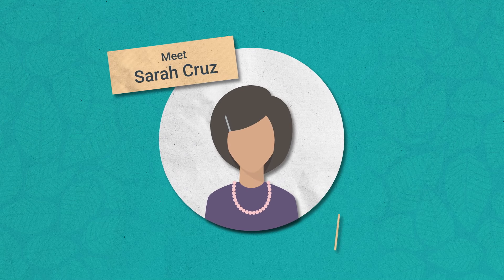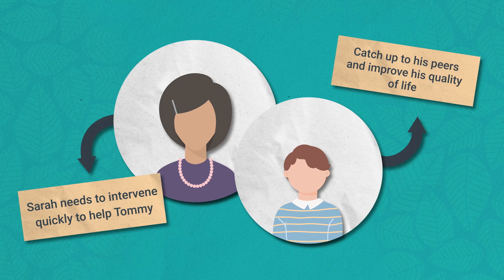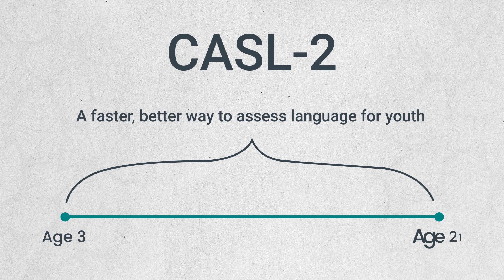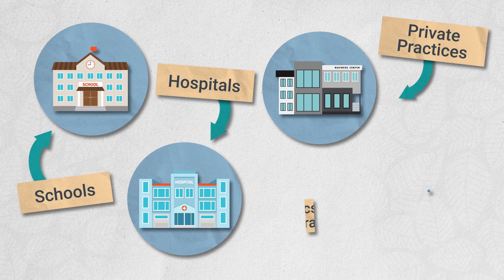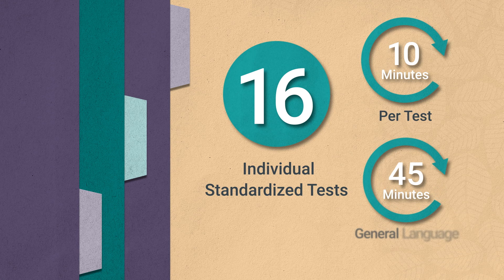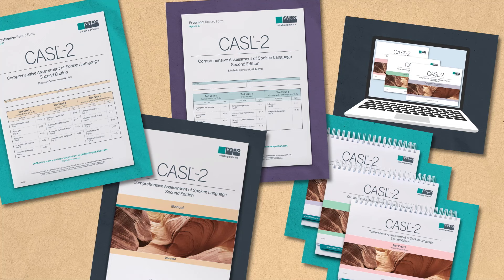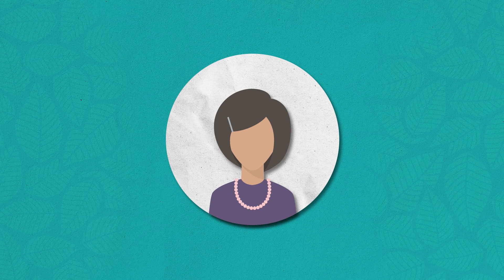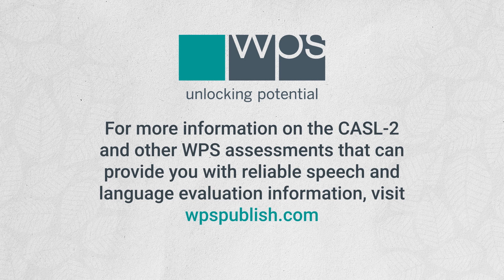Evaluating Spoken Language Skills with CASL-2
You can use the Comprehensive Assessment of Spoken Language, Second Edition (CASL-2)  to track improvement over time. It can help you answer a variety of referral questions, including eligibility for speech services, placement in special education, determining if a language delay or disorder is present, or measuring language abilities in English language learners.

Related Products:
►(OPUS) Oral Passage Understanding Scale